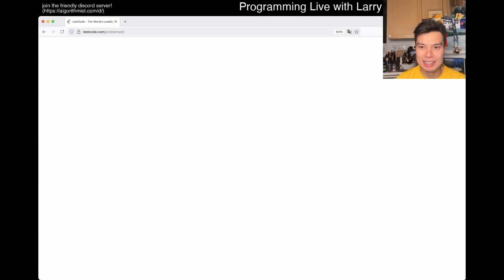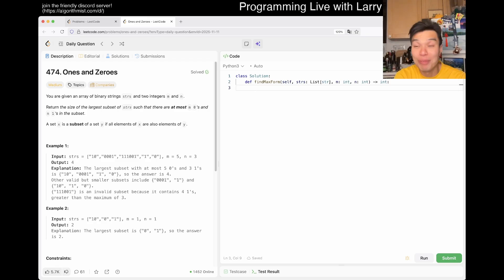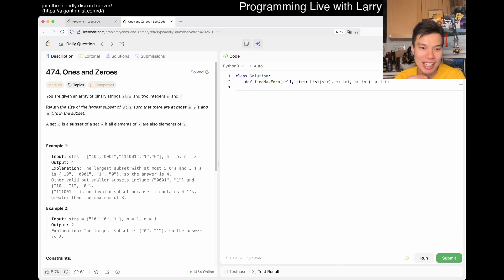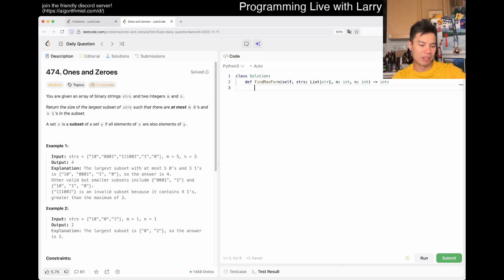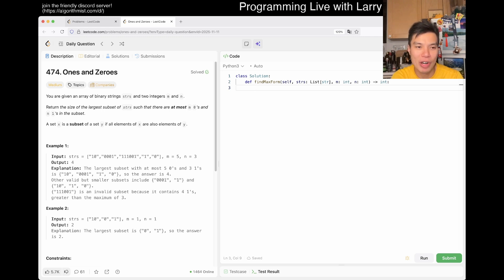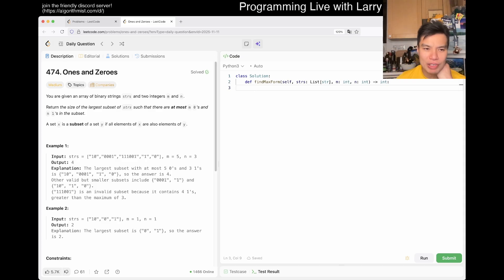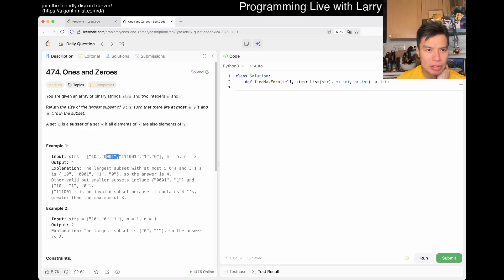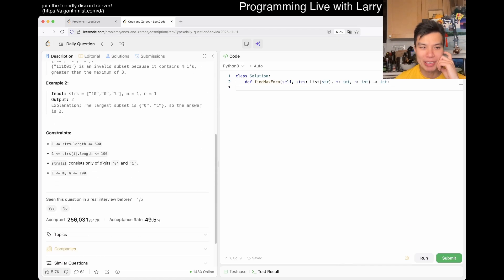Daily Leetcode #2051: Nov 11, 2025 - 474. Ones and Zeroes